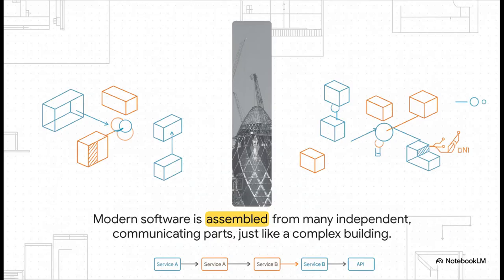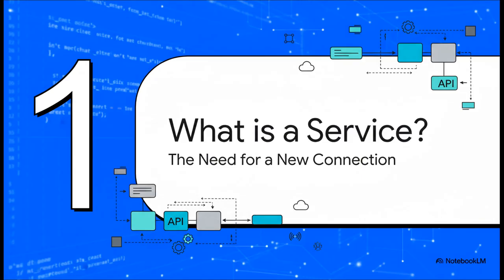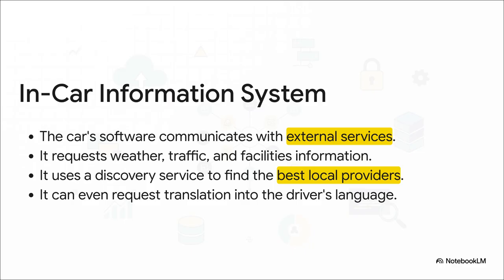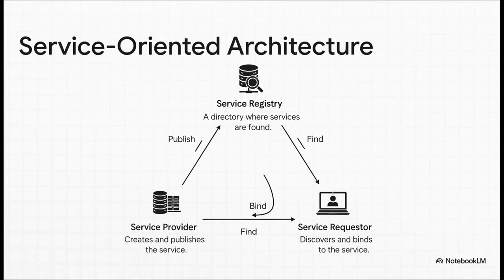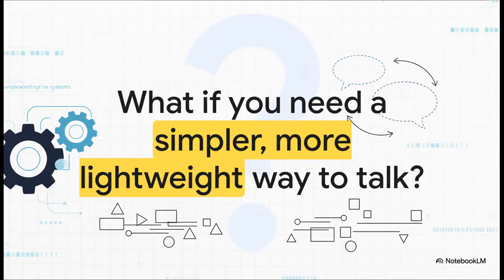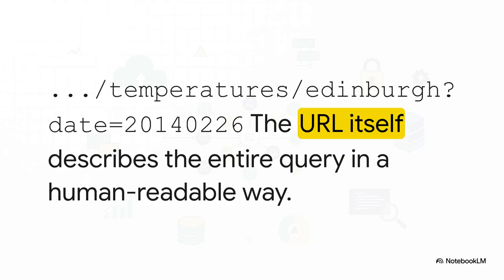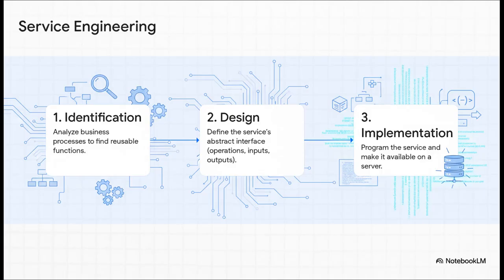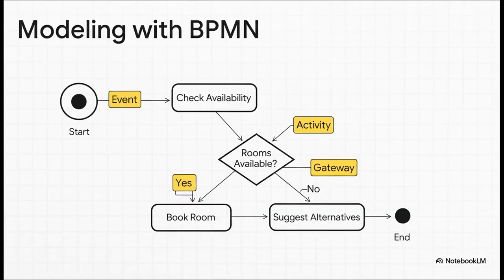Service-oriented software engineering | Chapter 18 — Software Engineering (Ian Sommerville)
Build applications using Service-Oriented Architecture (SOA) and web services. We compare the "heavyweight" SOAP standards with lightweight RESTful services. Learn the stages of service engineering and how to combine multiple services using workflows to create powerful applications.